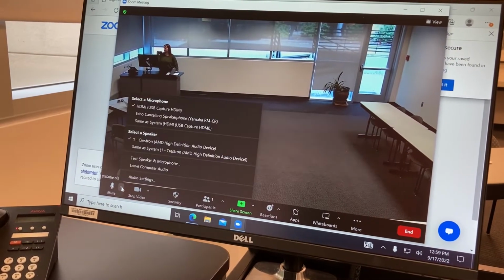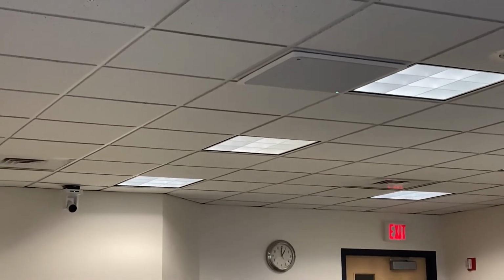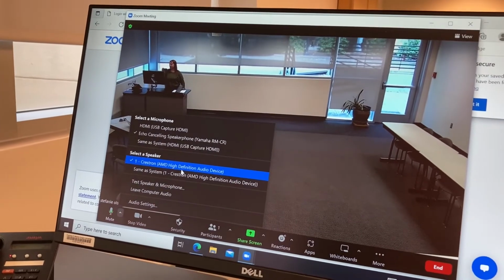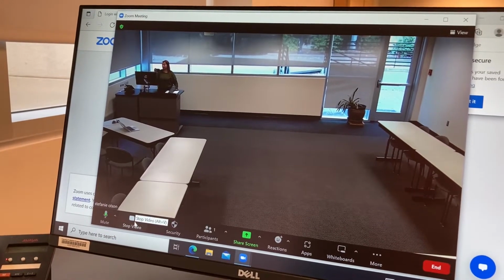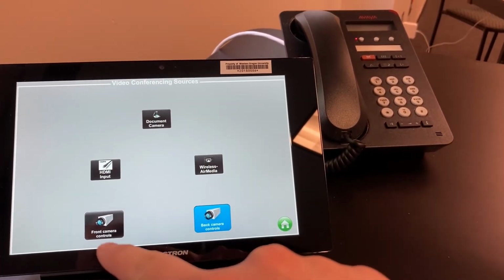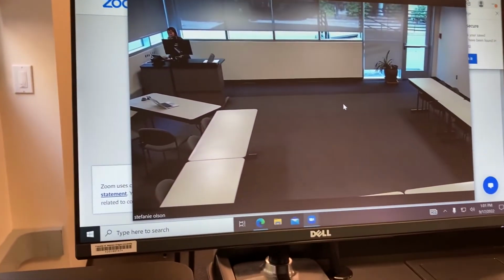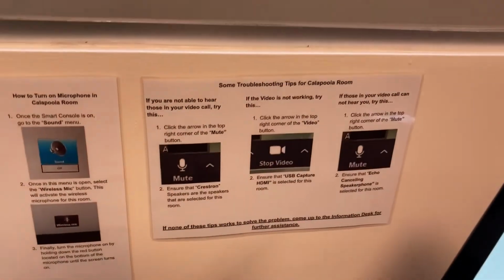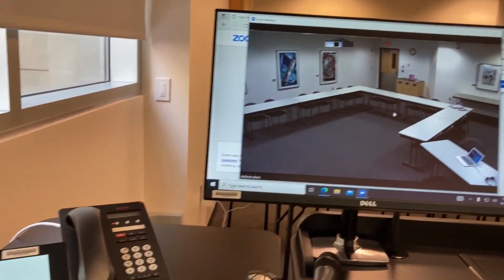Calapooia Room Troubleshooting Tips